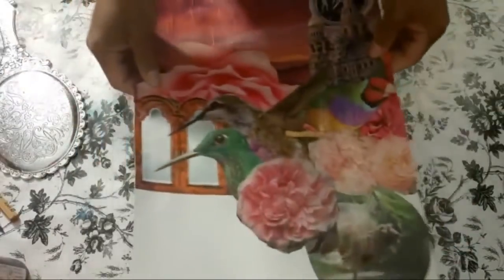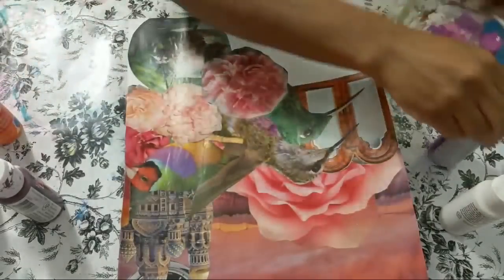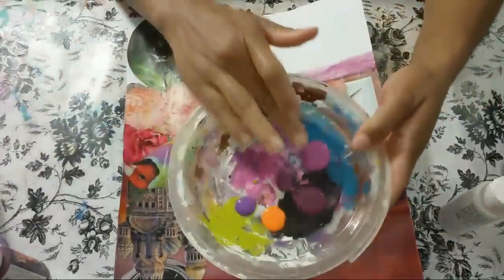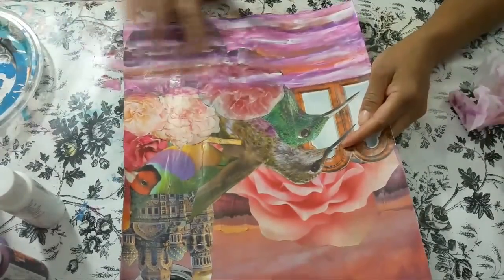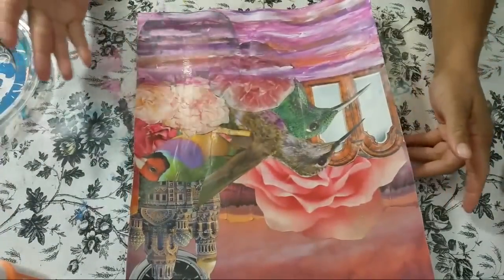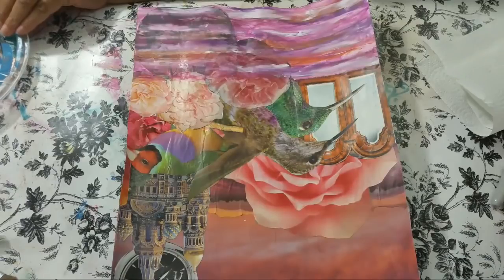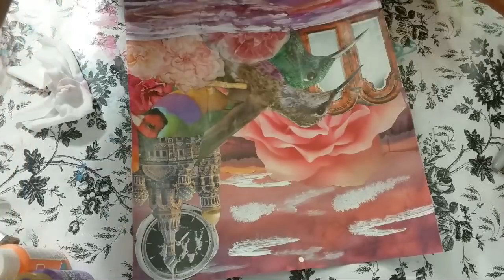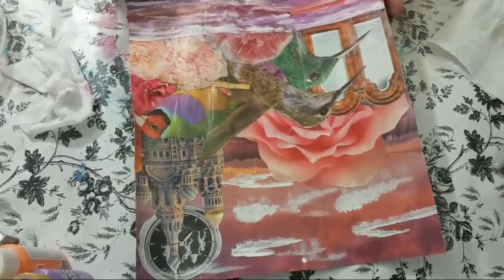MIXED MEDIA & COLLAGE BACKGROUND PT.1